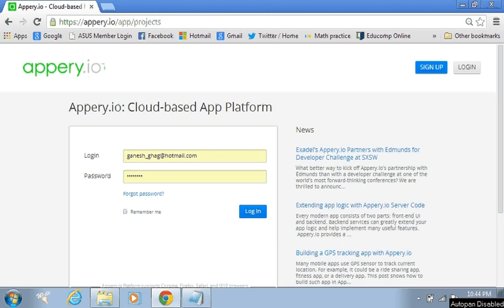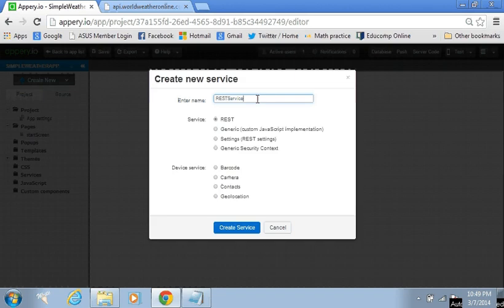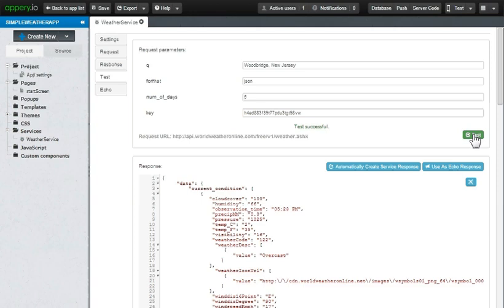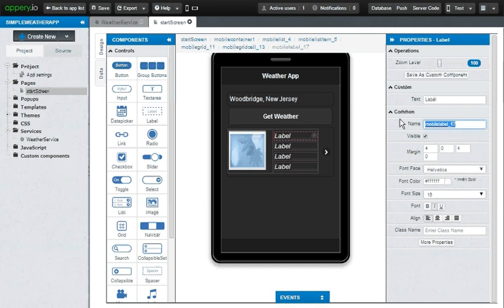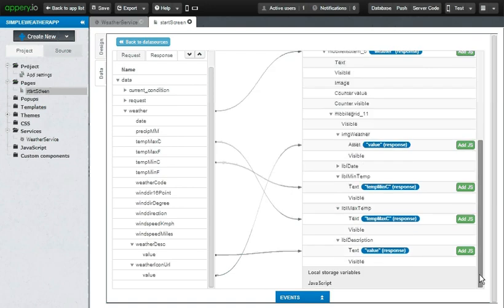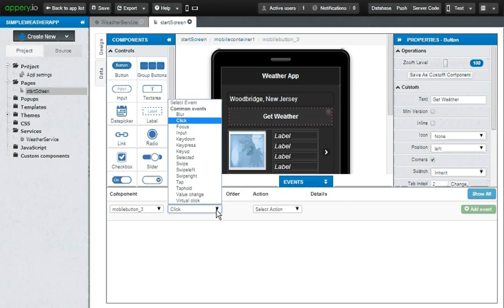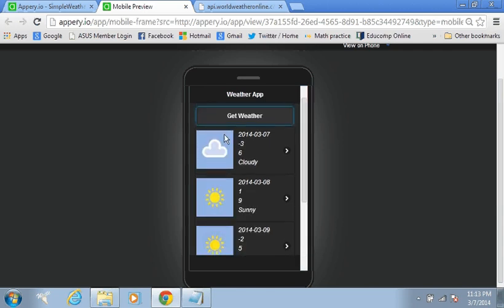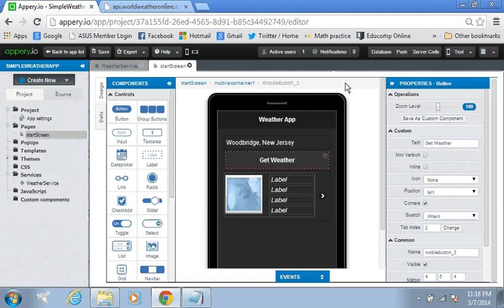How to build a cross platform mobile app using only a browser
Building a cross platform mobile app using cloud dev platform appery.io